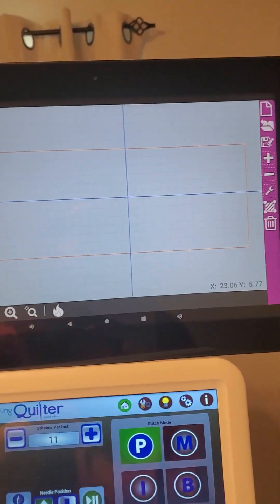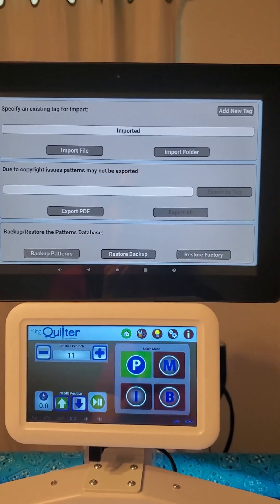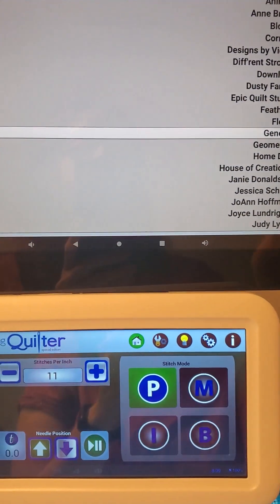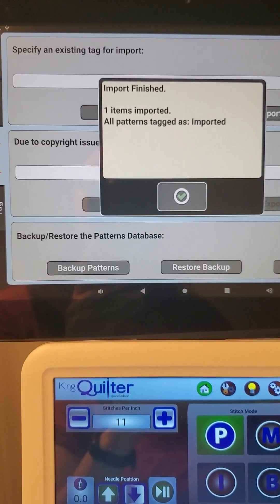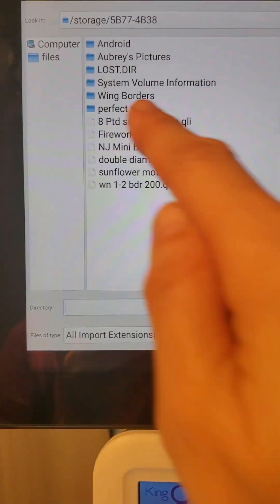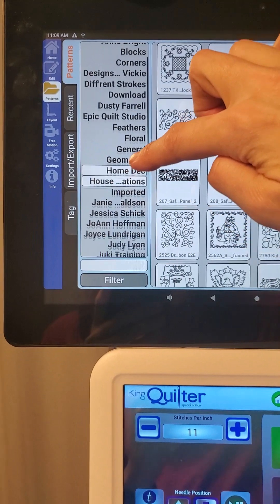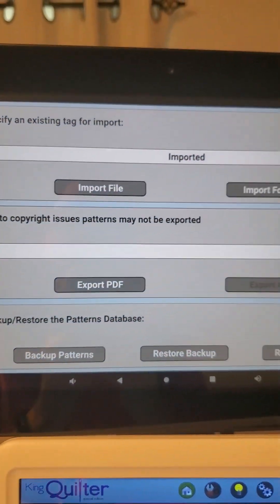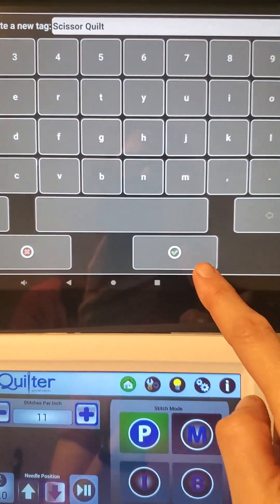Feature Friday 2024 Episode 15 Importing Patterns to Display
Hello! And happy FeatureFriday !

Today Aubrey demonstrates how to import files to your display in several different ways.

Thank you joining us and have an amazing weekend.

We will see you again next week.